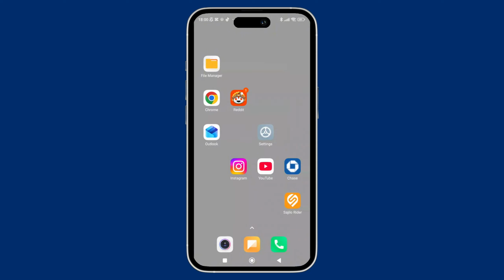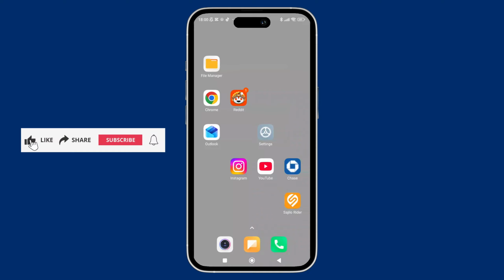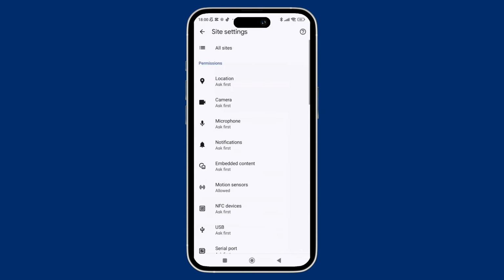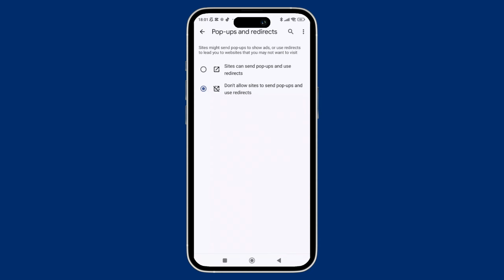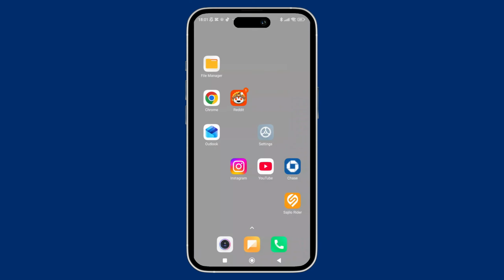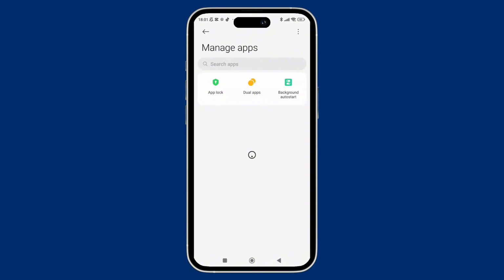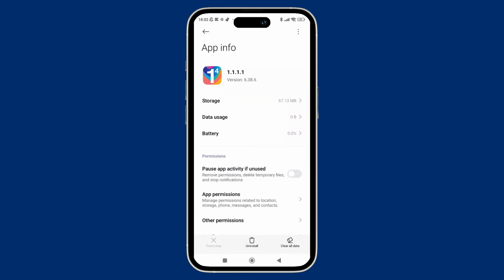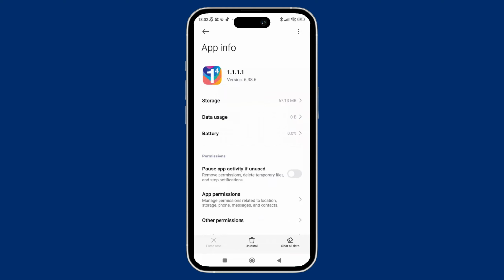How To Stop Pop Up Ads On Android - Full Guide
Tired of annoying pop-up ads on your Android phone? 📱🚫 This full 2025 guide will show you exactly how to stop pop-up ads on Android and enjoy a smoother, ad-free experience!

What You’ll Learn in This Video:
✅ How to block pop-up ads in Chrome and other browsers
✅ How to identify and remove adware or suspicious apps
✅ Tips to prevent ads from appearing in games and apps
✅ How to adjust Android settings for a cleaner experience

Whether pop-ups are disrupting your browsing or affecting your phone’s performance, this step-by-step tutorial will help you take control and stay ad-free.

📌 Chapters:
⏱ 0:00 - Introduction
⏱ 0:15 - How To Stop Pop-Up Ads On Android (Full Step-by-Step Guide)